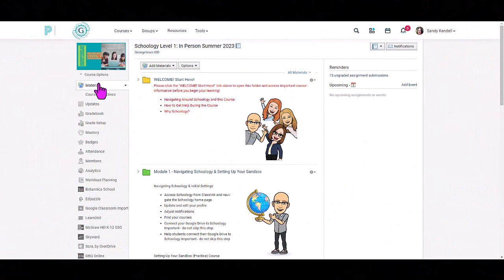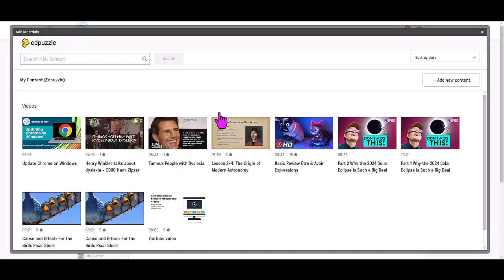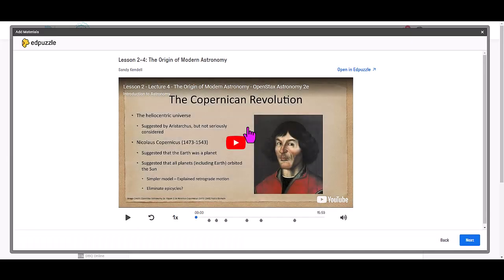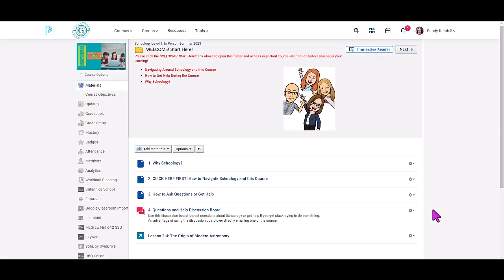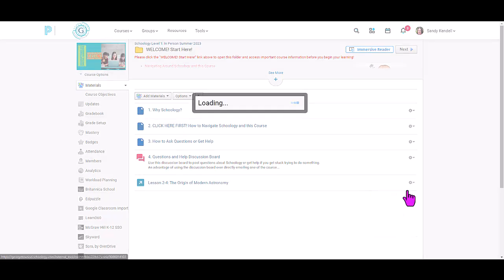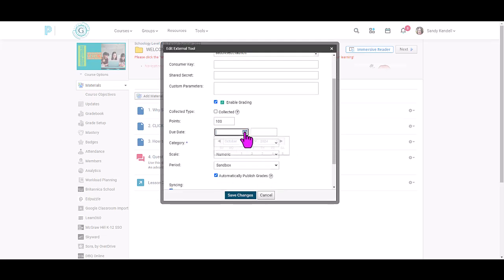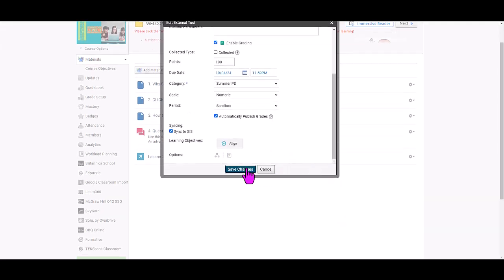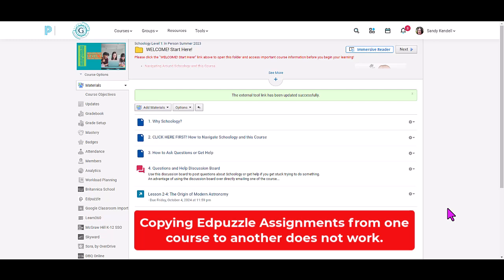Assigning Edpuzzles in Schoology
Assigning Edpuzzles in Schoology is easy, but there is an important hidden step that you need to know! All is revealed in this quick tutorial video.